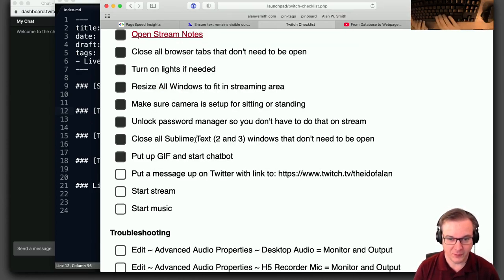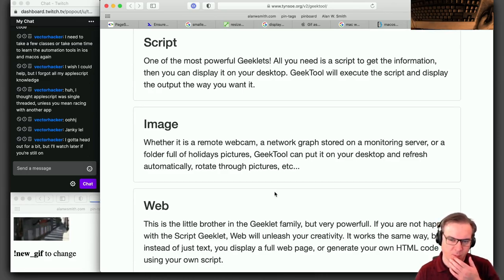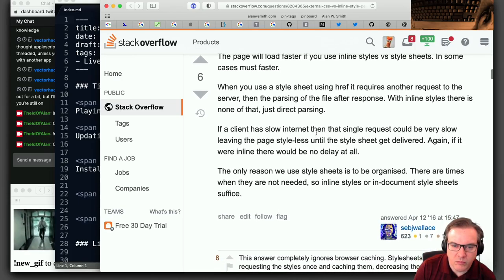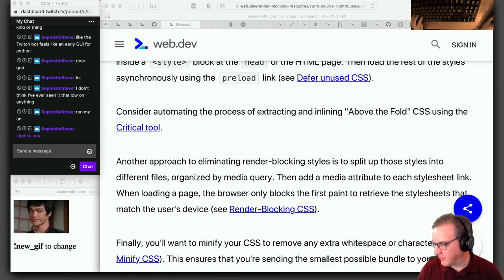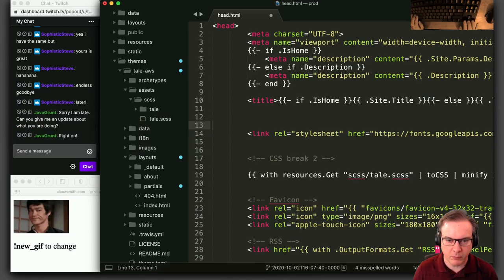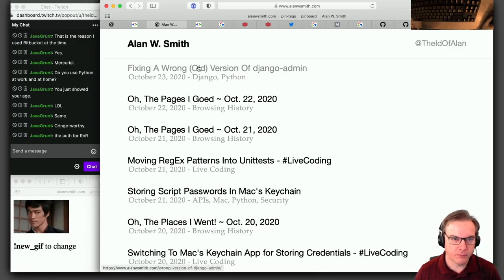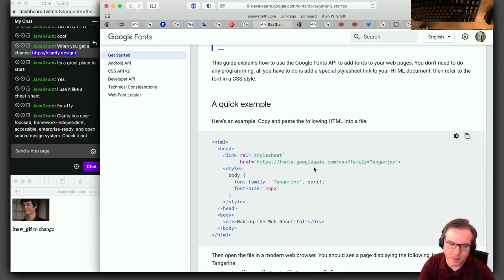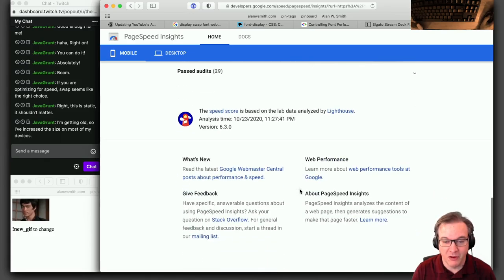Adjust Keyboard Maestro Resizers - In-lining CSS / experimenting fonts on my Hugo Site